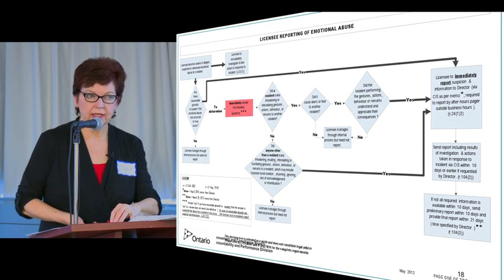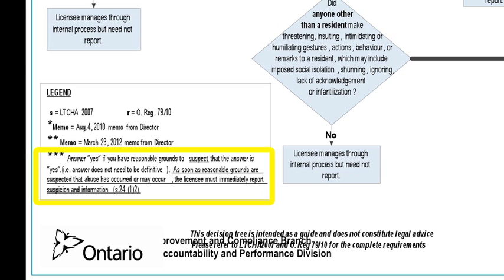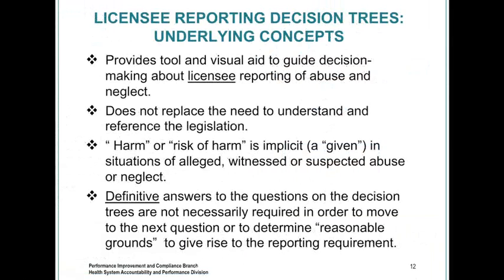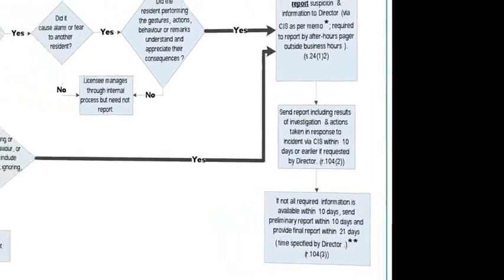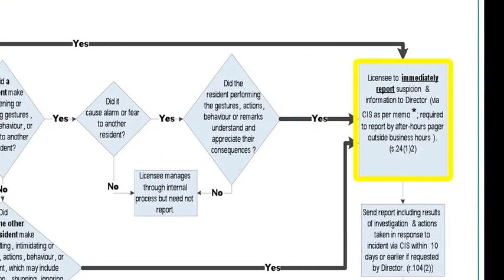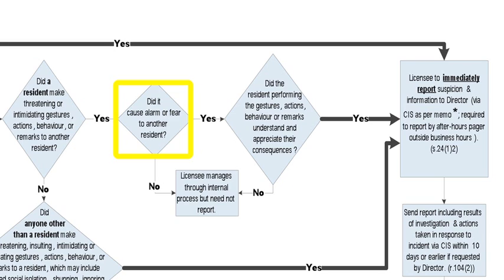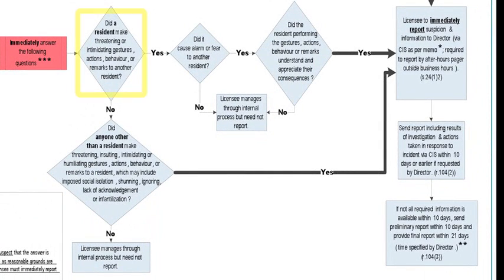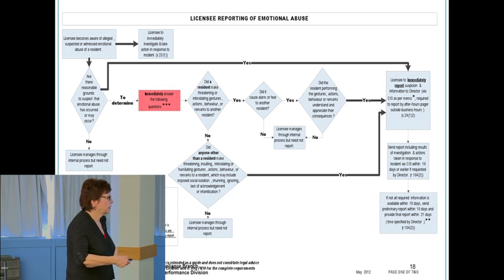Abuse Decision Trees: Licensee Reporting of Abuse and Neglect- Part 3: Emotional Abuse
Part 3 (Emotional Abuse) of 'Abuse Decision Trees: Licensee Reporting of Abuse and Neglect' as presented by Donna Corbett, Ministry of Health and Long-Term Care, on November 23rd 2012. This presentation is part of the Family Councils' Program education series Elder Abuse and the Role of Family Councils.